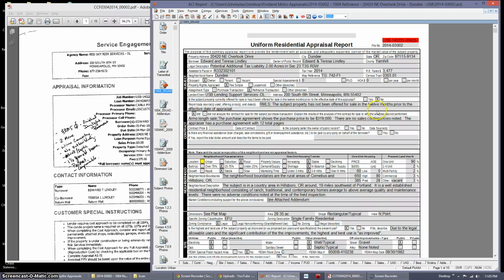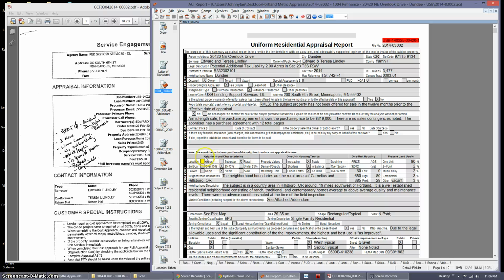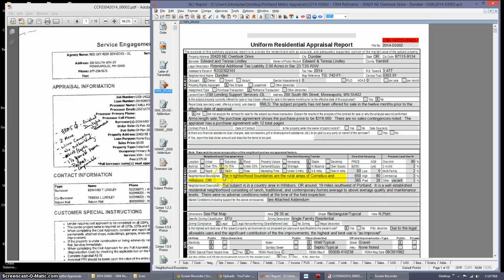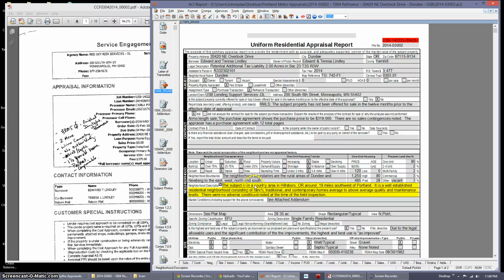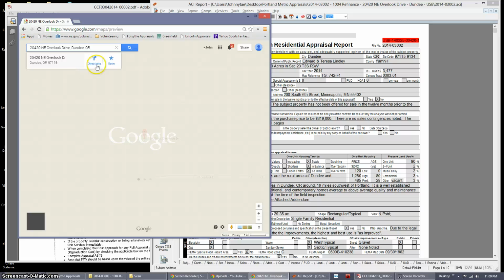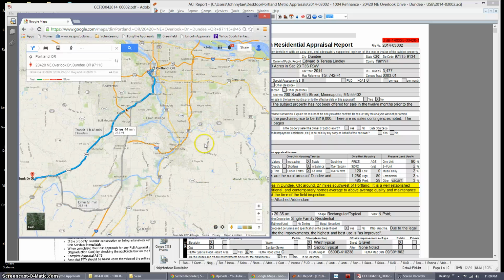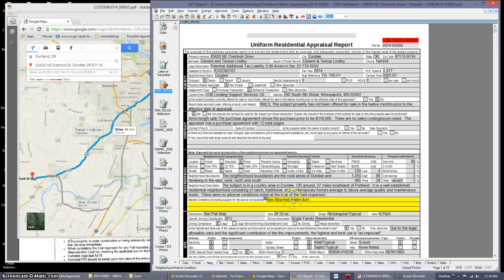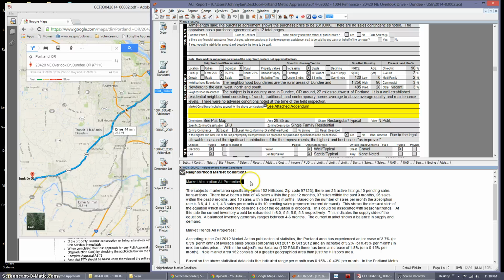8 - 1004 Form - Neighborhood Section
Neighborhood Section - CTRL + A to see addendum